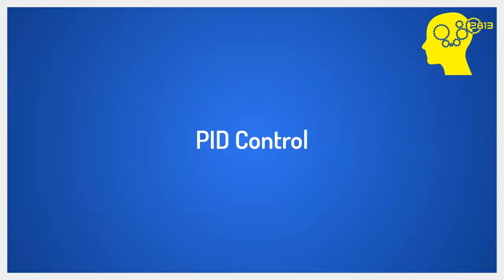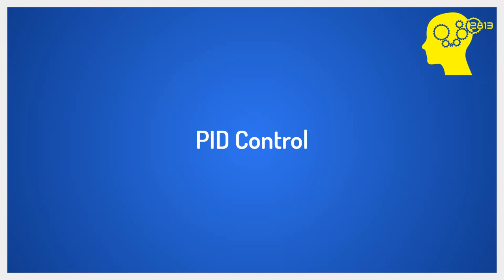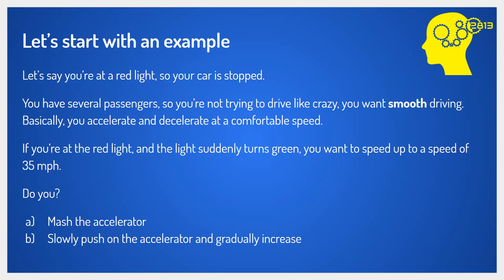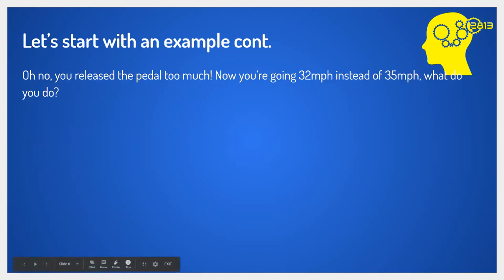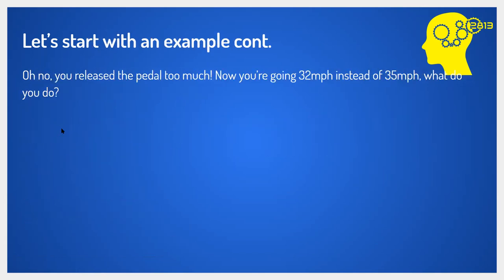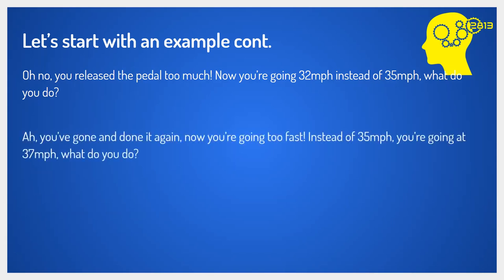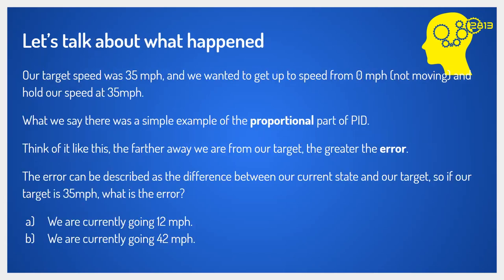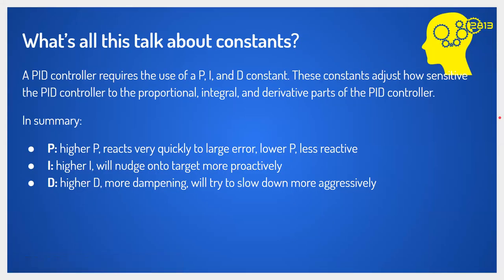FRC 2813 - Robot Software - PID Controller